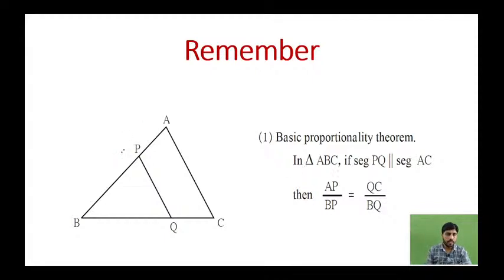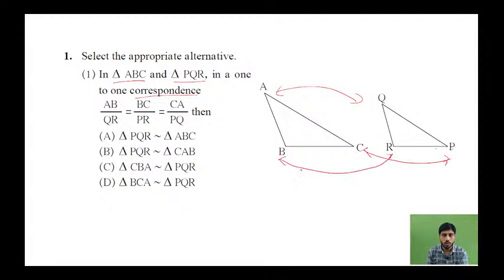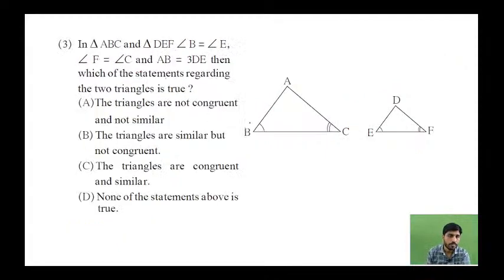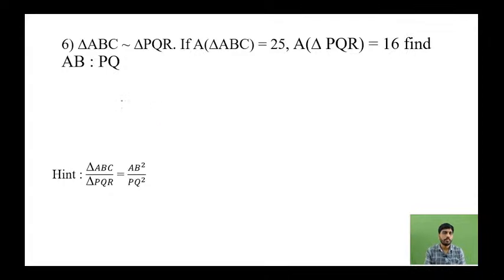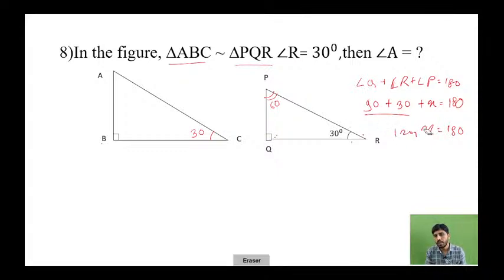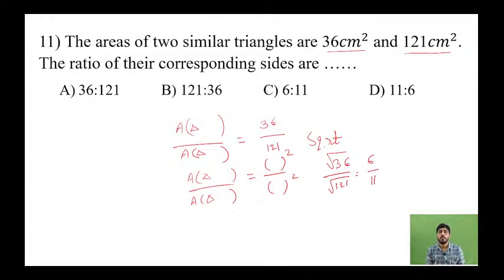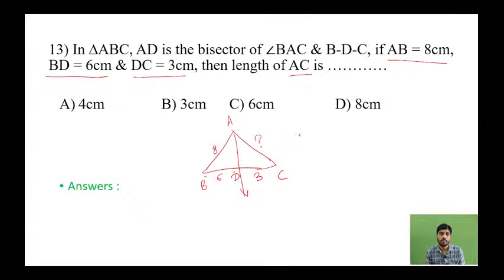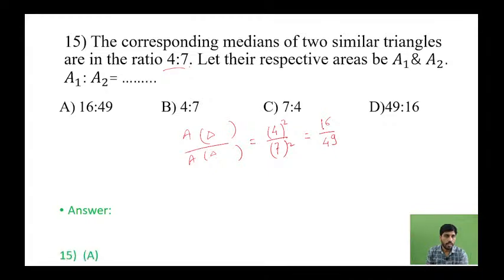Copy of Mathematics 2 Ch. 1 Smilarity